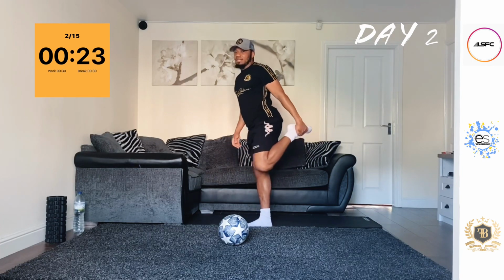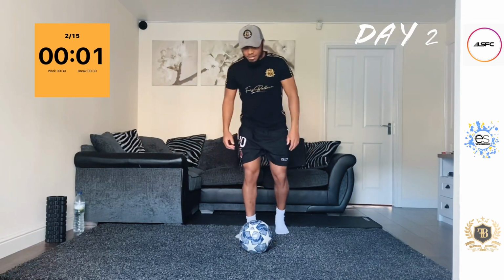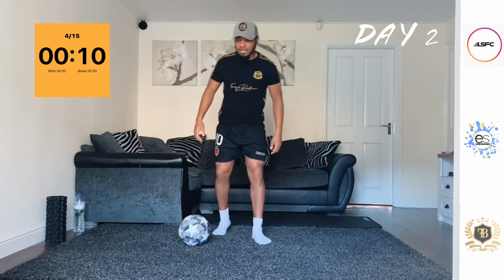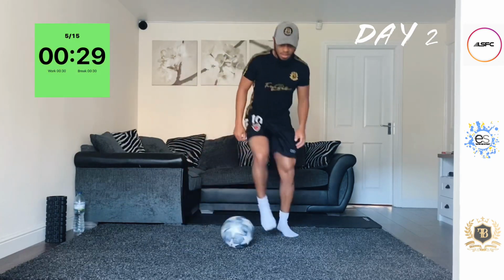15 Minutes Full Body Workout At Home - 15 Minute Full Body Workout With A Soccer Ball - Get Fit Fast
hi guys
welcome to my 15 minute football home workout day 2 - because of the corona virus it is imortant to stay active when you are at home. As a professional footballer i hated work outs, but when you add a football to the workout its a different story i love it. So Training at home i have come up with fun soccer drills to do at home, your kids will be able to build muscle, stamina, coordination and greater love for the sport
15 minute home workout for footballers | full inside training session to improve at home.

hope you guys will join in and lets get fit together

home football workouts ..

 how i am keeping fit without equipment.

with these at home football drills for kids you have no excuses when it comes to improving your football skillsand fitness.

football drills at home ► football drills for kids ► progressive soccer training.  stay sharp  fit and technical on the ball with this simple at home workout for footballers so you can stay on top of your game in just 15 minutes. do this home workout every day - ultimate full body home exercise.

Small Space Training Session | How To Train In Small Spaces Effectively 31 Mar 2020 - Quarantine fitness – How to train at home  Exercise, Fitness, Lifestyle

home football workouts ..

ignore

15 minutes full body workout at home - 31 Dec 2019 - A full body workout with just 5 easy exercises: the essentials YOU need to know
Home Workouts provides daily workout routines for all your main muscle groups
 The best at home workout plans for women
 That's why I've put together the best 20-minute full body sweat sesh for you that requires (wait for it) absolutely *no equipment*

If you're seeking to maximize strength and muscle growth, then you need to do this full body workout routine

 Fitness Tips, Fitness At Home, Body Workouts, Yoga Fitness, 15 Min Workout
 No Equipment Full Body Workout pt joe wicks
15 minutes full body workout at home with only chair
a 15 min intense at home full body workout with no equipment!.. 15 mins full body fat burn workout | no jumping | beginner friendly. Tottenham midfielder Dele Alli held at knifepoint during burglary. 10 Jan 2020 - "I was on the road with nowhere to work out and no equipment to use 15 Min WorkoutToning WorkoutsAt Home WorkoutsWorkout Diet3 Week WorkoutFast WorkoutsFitness ExercisesBody Tone WorkoutWorkout Fitness This no equipment full body workout is the perfect full body routine to do at home

15 Minutes Full Body Workout At Home | Warm Up Exercise Follow our at-home workout routines to shed fat and gain muscle anywhere.  The Body coach joe wicks work out

27 Jun 2019 - joe wicks 15 min workout 15 MINUTES FULL BODY WORKOUT At HOME | Warm Up Before Exercise · Read More · Halki Diabetes Remedy Recipes | Halki Diabetes Remedy Real  joe wicks - absolute beginners hiit workout | the body coach | joe wicks